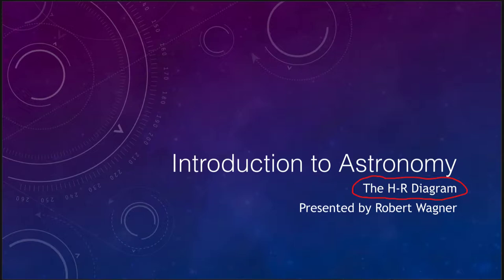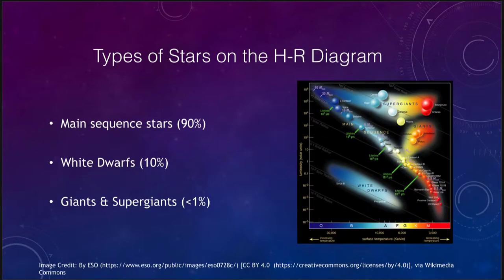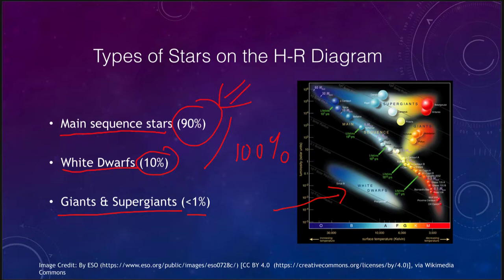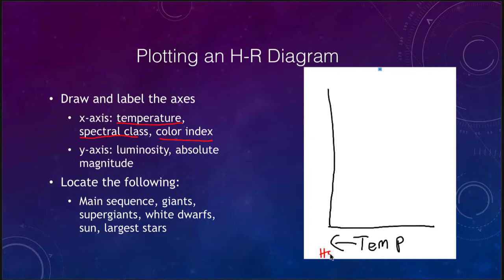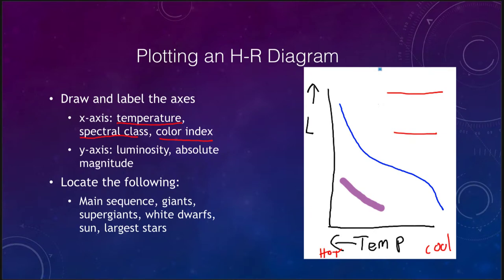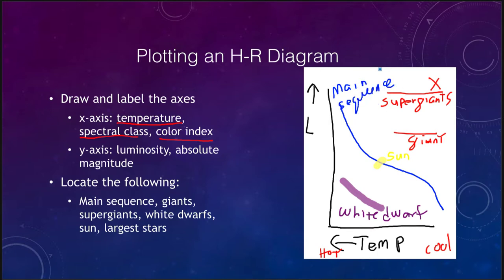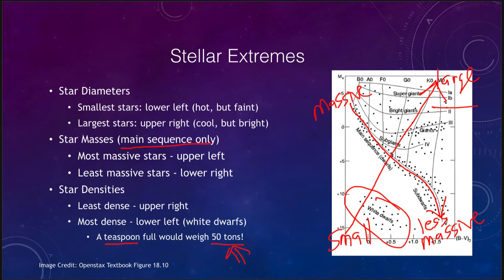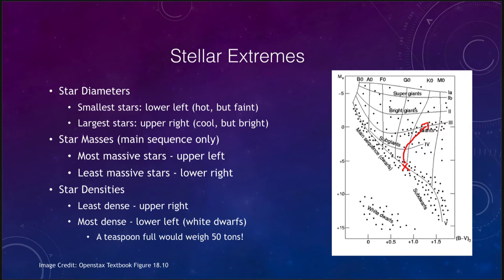Lesson 18 - Lecture 2 - The H R Diagram - OpenStax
In this lecture, we will discuss the H-R diagram. We will look at how it is created and what it means in terms of stellar evolution. These lecture videos are designed to complement the content in the OpenStax Astronomy textbook. The book can be downloaded free of charge